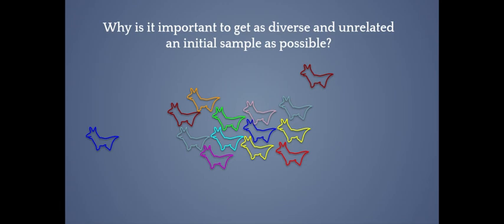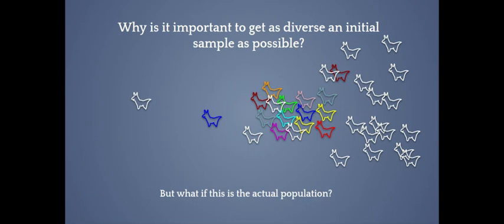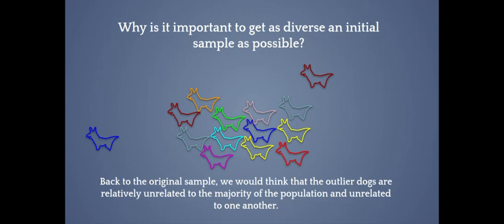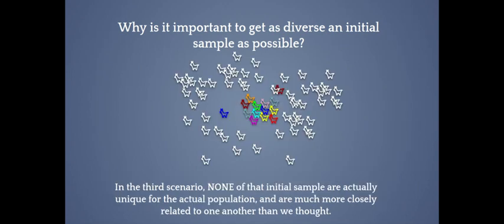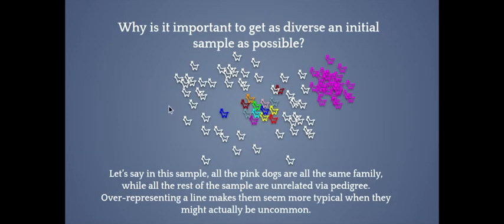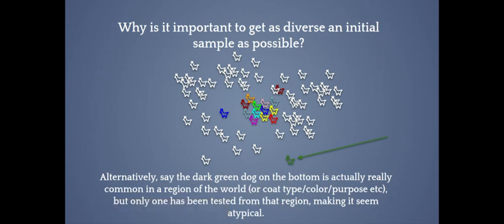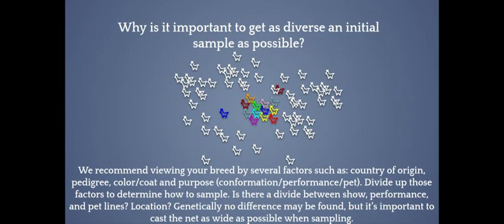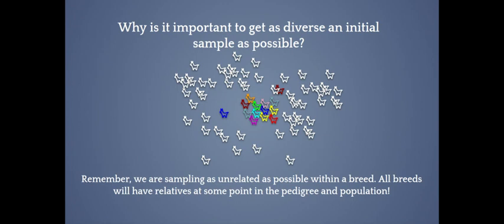Selecting the Initial Sample - research phase UC Davis and BetterBred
Why a diverse and "unrelated" sample is needed during the research phase.